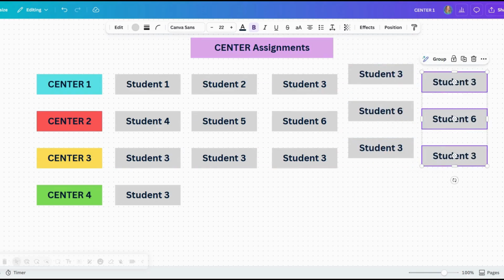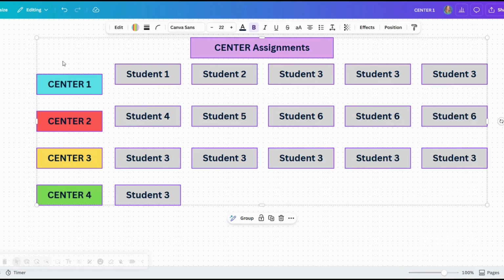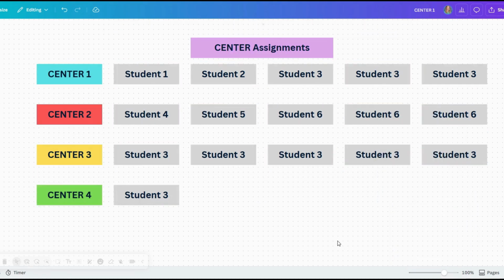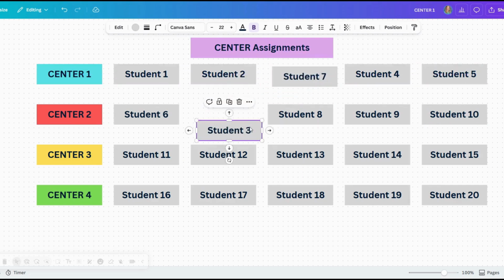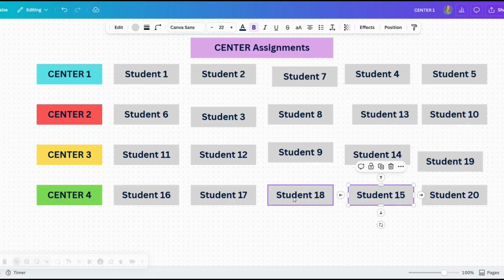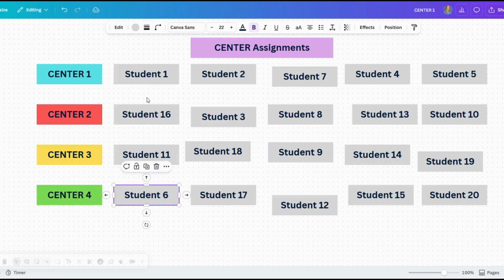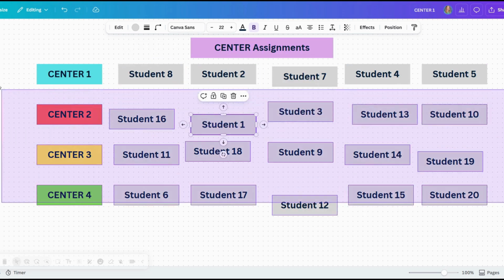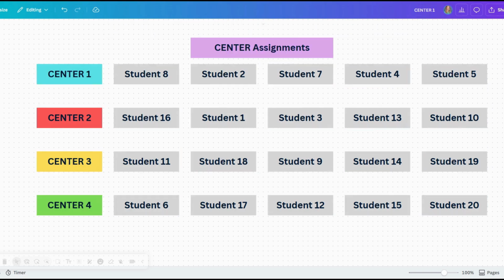Canva Tidy Up Tool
A quick video to show you how to use the Canva Tidy Up Tool.